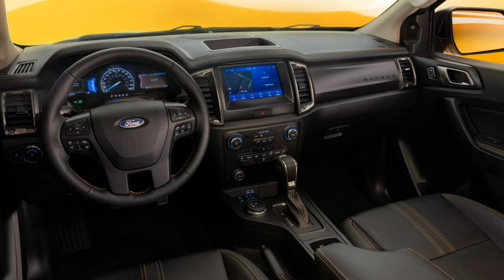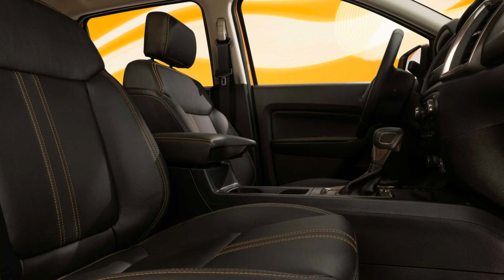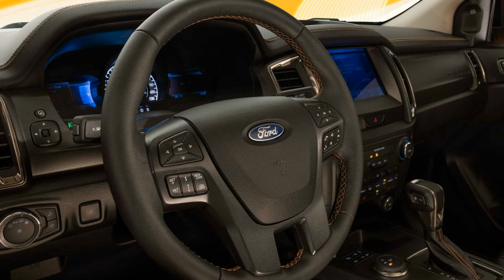Ford Ranger Splash Edition returns with a new look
Sign up and Leave your Like